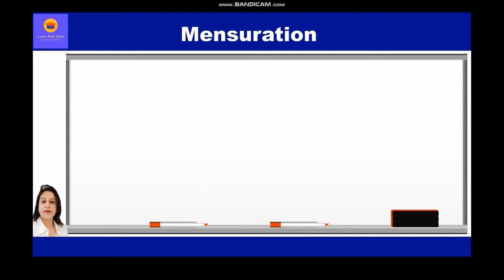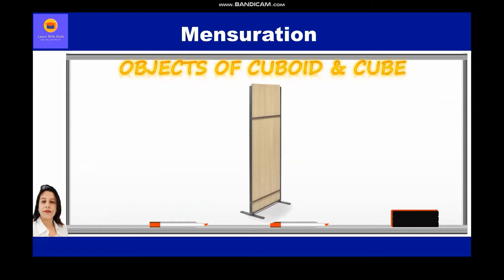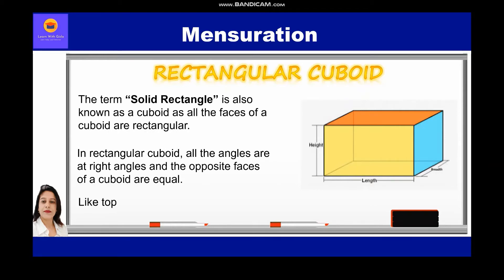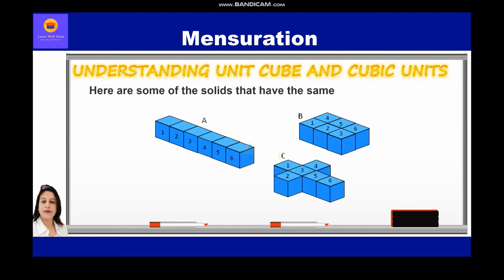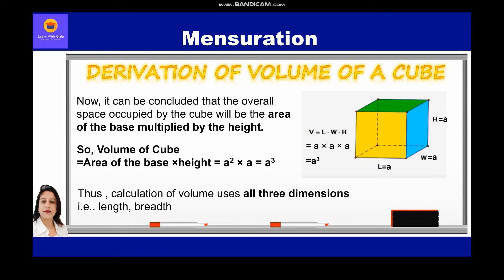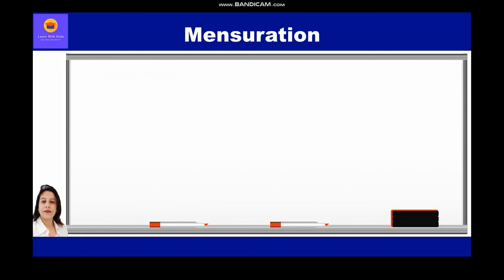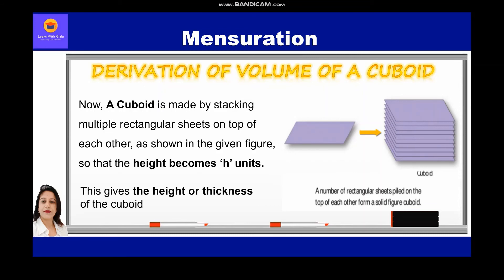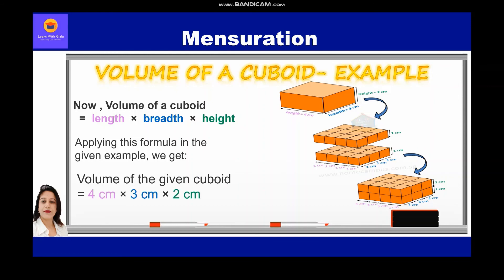Concept & Derivation- Volume of Cube and Cuboid - Unit Cube & Cubic Unit- Mensuration - Part 12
CBSE Class 8 Math - Mensuration - Part 12
Concept & Derivation- Volume of Cube and Cuboid - Unit Cube & Cubic Unit

This video covers the basic concepts of a cube and a cuboid. We then go into the derivation of formulae for calculating the volume of these shapes.

To have a better understanding of Surface Area of Cube and Cuboid, click on the link given